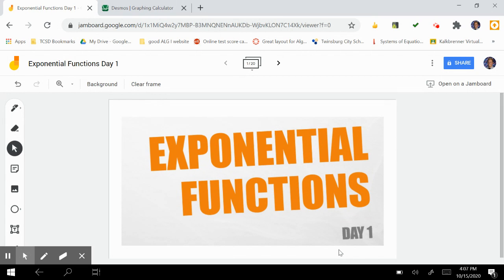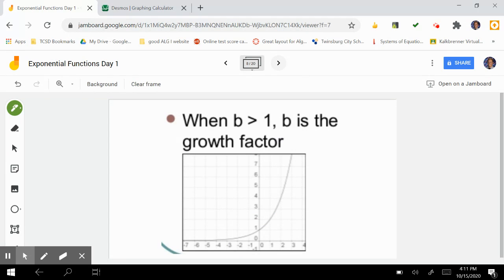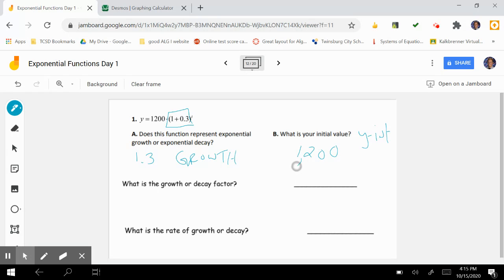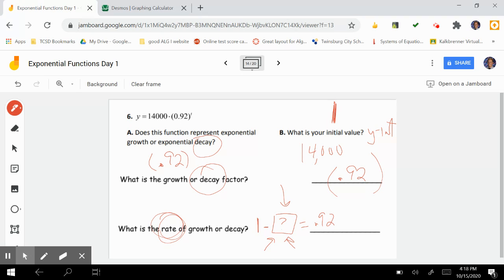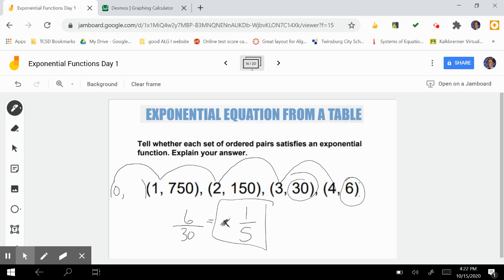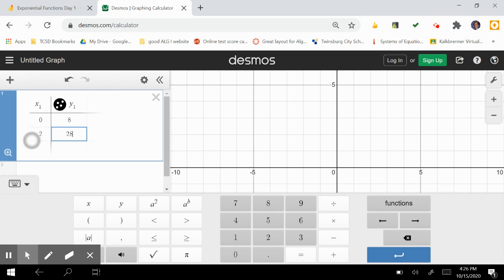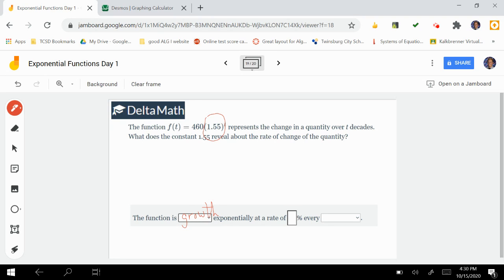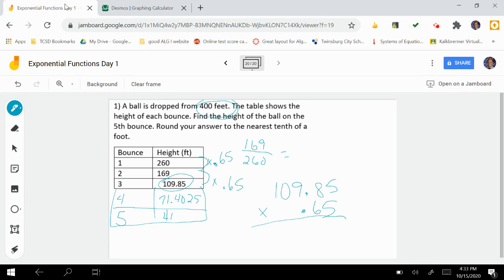Exponential Functions Day 1